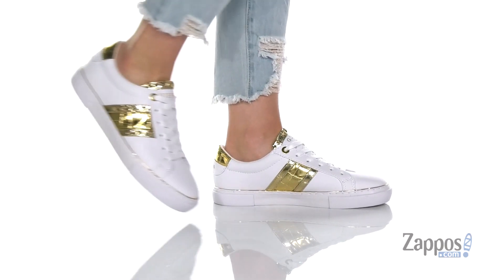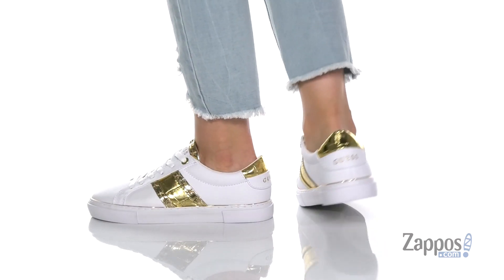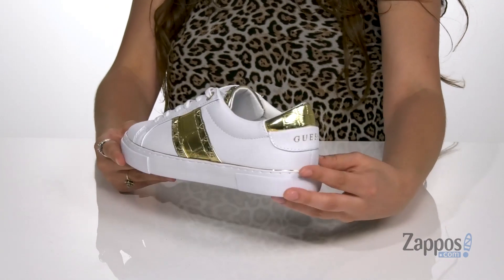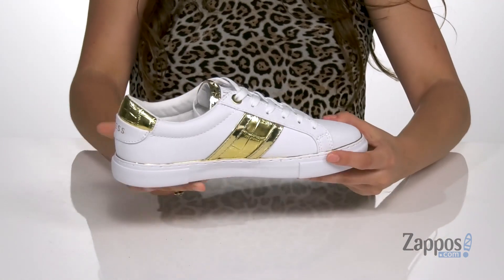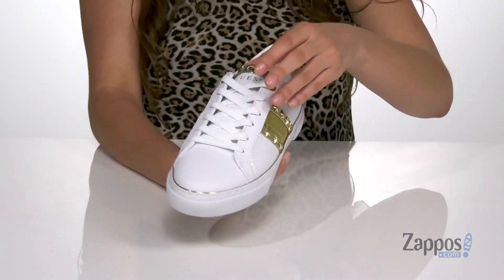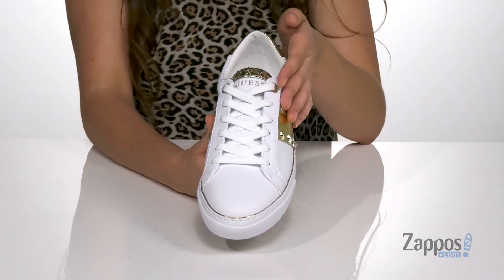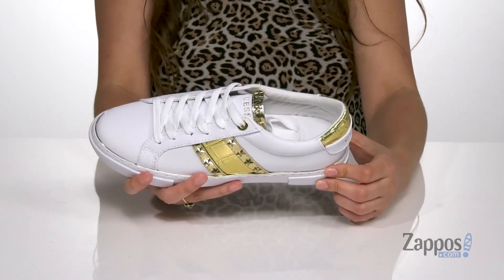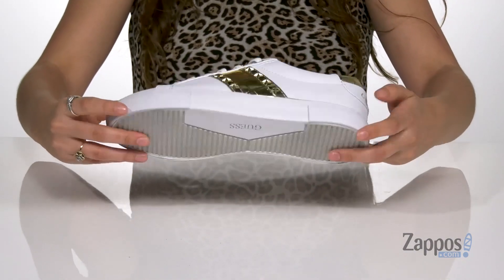GUESS Grayzin SKU: 9454061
The GUESS&reg; Grayzin sneaker sports a brand logo pattern  throughout with gold-tone detail at sides for extra shine to your style.
Textile upper.
Lace-up closure.
Round-toe construction.
Synthetic lining and footbed.
Rubber outsole.
Imported.